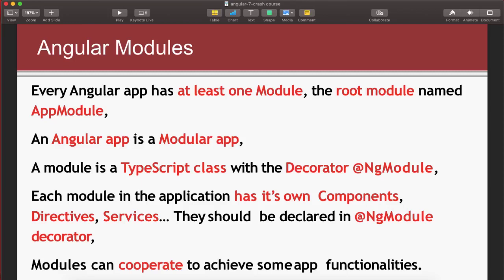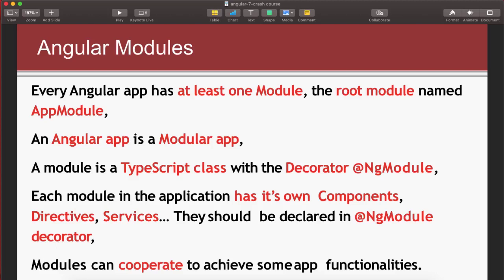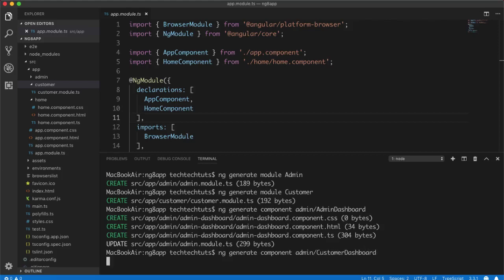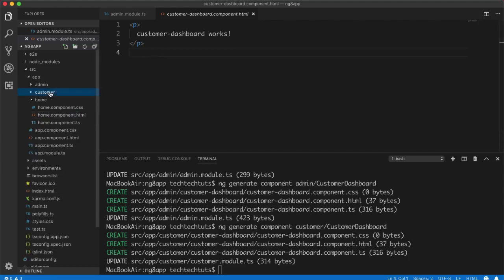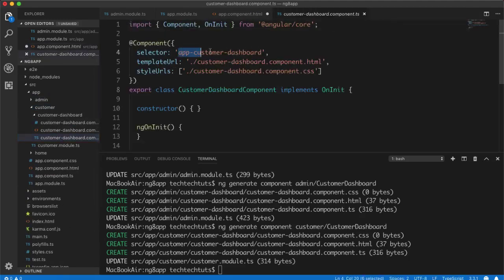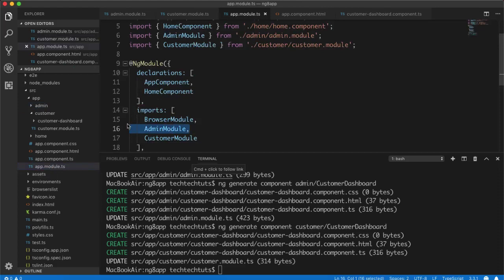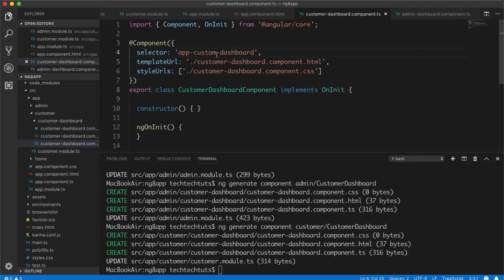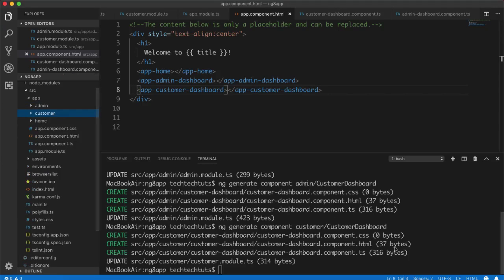Part 11 Angular 8 Tutorial Series by TechTechTuts in 2019: Angular 8 Modules | @NgModule Directive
Hi Guyz,
This is Part 11 of our Angular 8 Tutorial Series by TechTechTuts in 2019. in this Angular 8 Tutorial, We are going to learn about Angular Modules and will see how to create new modules and how to use them inside angular 8 app